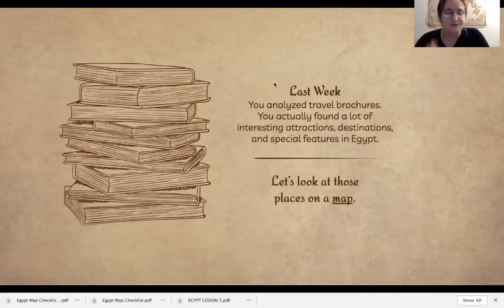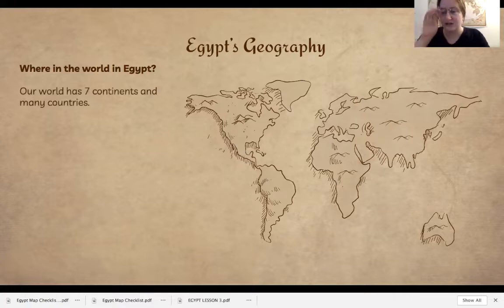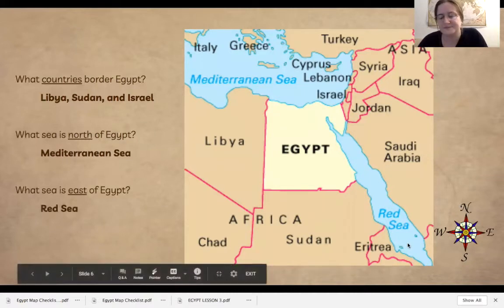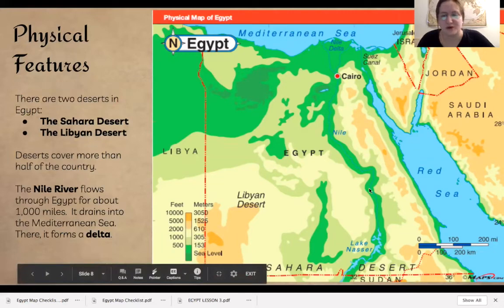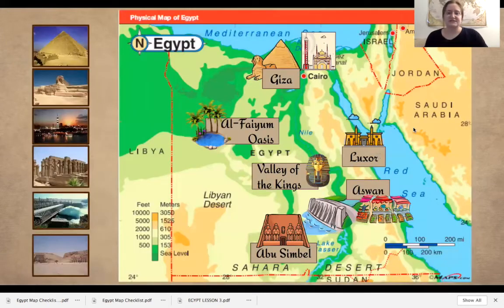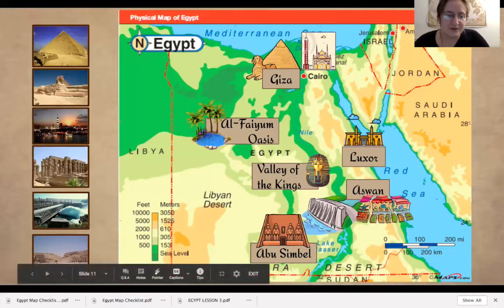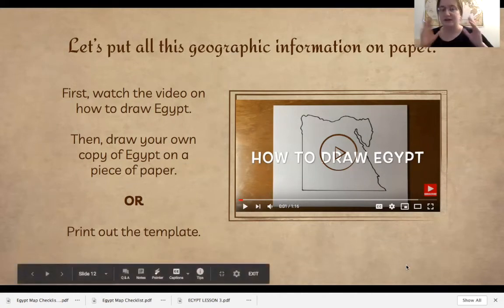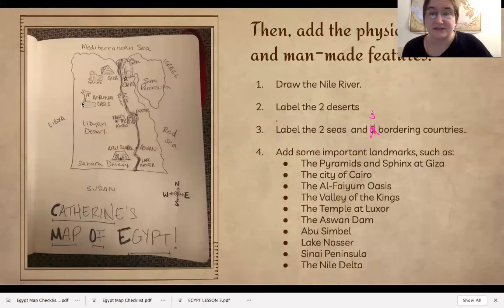Unit 3 Day 2 Lesson Nigerias Geography SSG3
Unit 3 Day 2 - Lesson - Nigeria’s Geography